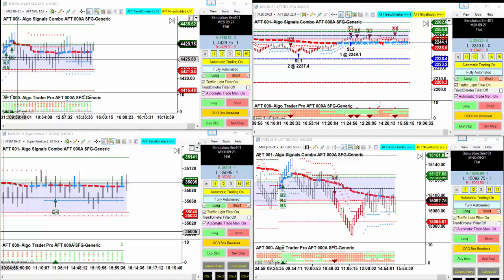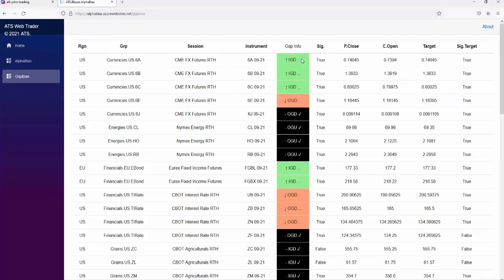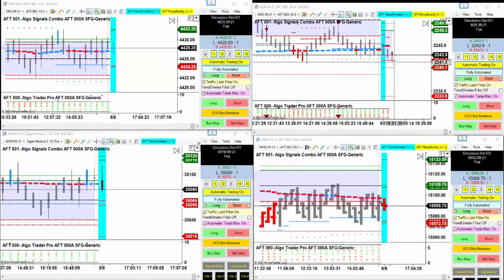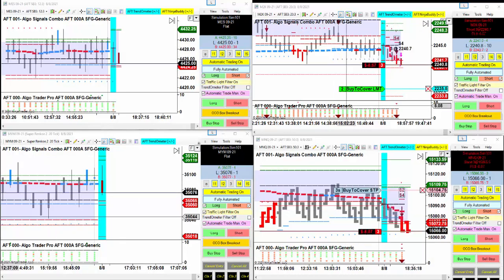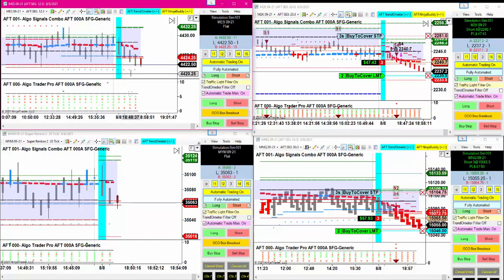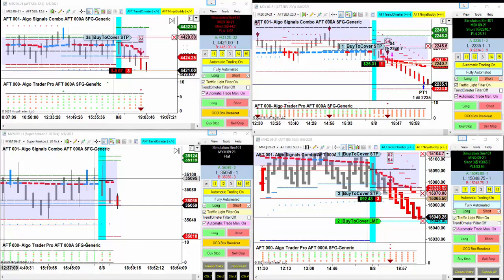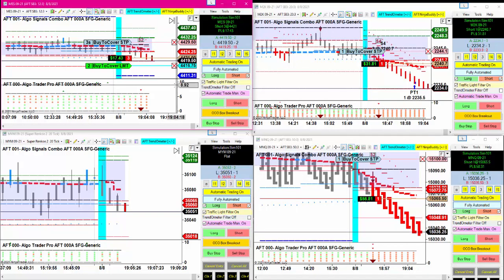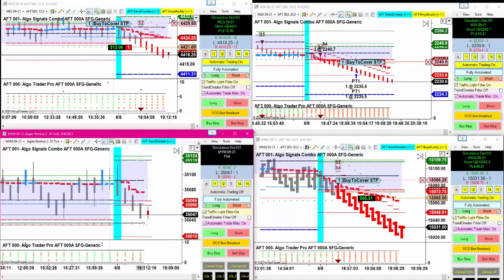Algo Futures Trader Automated Breakout Trade - Sunday Night Opening Breakout - AFT Trader John Ep13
In this weeks AlgoFutures Trader automated breakout strategy video, Trader John utilizes the automated, opening breakout strategy on the Sunday night futures market open.  See how you can add this simple trade to your trading arsenal.  Download the AFT7 or AFT8(beta) for NinjaTrader7/8 and use it for free in Sim for as long as you want before going live.
Join our Free Discord Server to see it live!